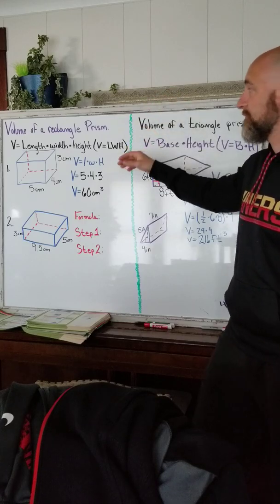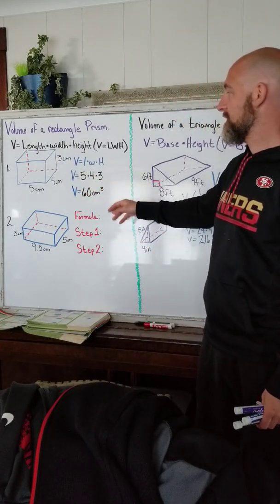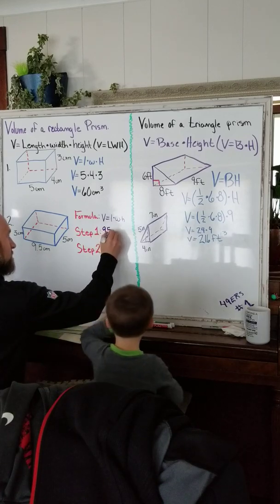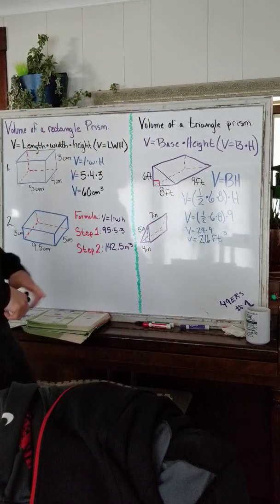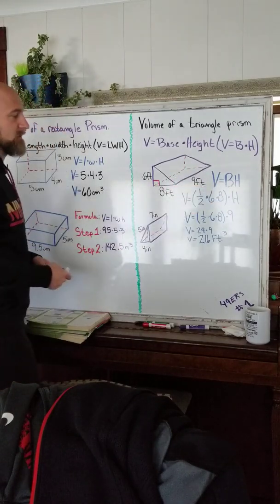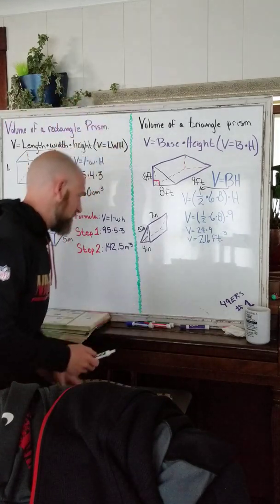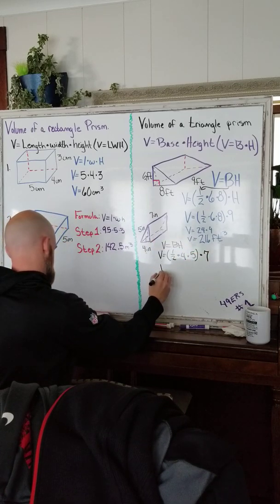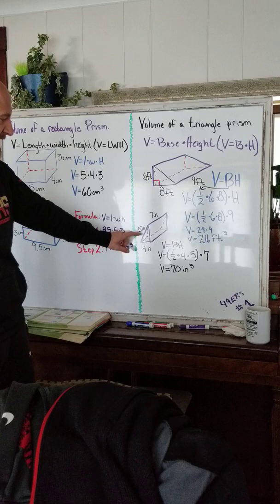Volume of a rectangle and triangle prizm